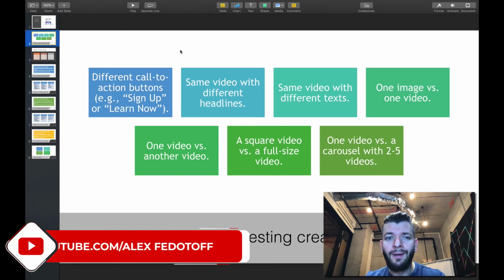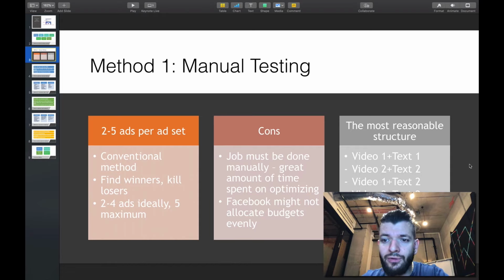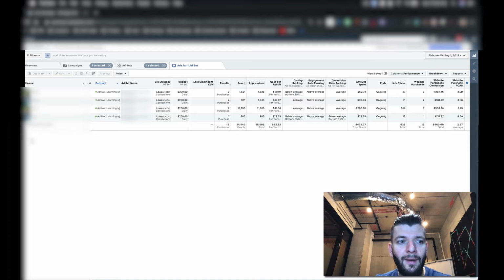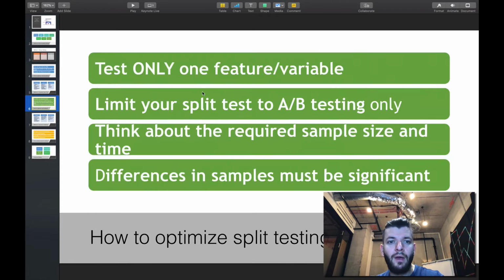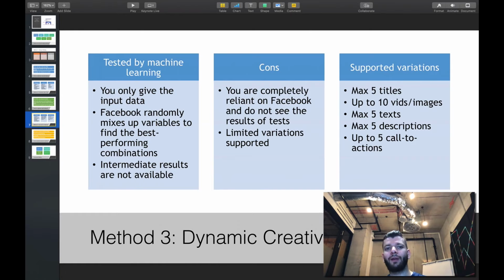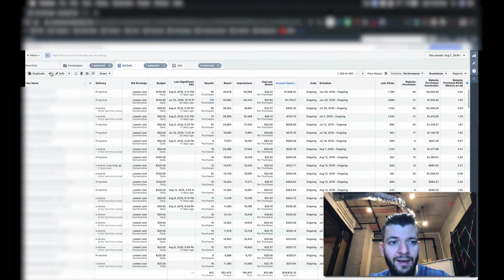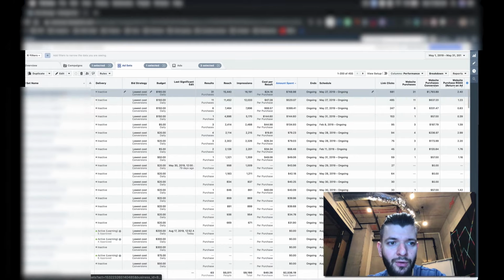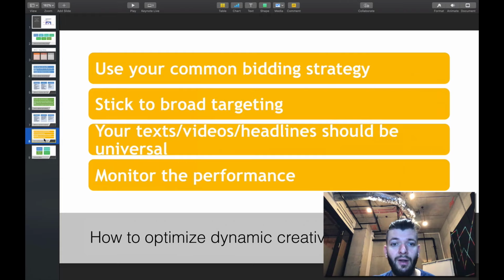How To Test Creatives For Facebook Ads (The RIGHT Way) | Dropshipping & Ecommerce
In this video, I show you how to PROPERLY structure and test creatives with your facebook ads (specifically for dropshipping & ecommerce). The strategies you'll see in this video are proven to work in 2019, simply because I've tested them by spending over $30MM on facebook ads (this year alone)

If you're running a dropshipping or ecommerce store and your campaigns are not performing well, don't give up just yet! You may be one step away from finding the winning audience/angle/creative combination, and scaling your campaign to 6-Figures!

Also, finding dropshipping products is just one part of the equation. You may have found a winning product, but you have yet to find the winning facebook ads that will sell it thousands of times! (copy-pasting others is not a solution)

So watch this video, learn how to test creatives with your facebook ads, and apply it to your ecommerce business immediately.

NOTE: There is a mistake in my presentation at the Dynamic Ads section, where under Cons it says: "You are completely reliant on Facebook and do not see the results of tests"

This is incorrect. Later in the video you'll see exactly how I break down results from Dynamic Ads.

Here is a breakdown of the topics I cover in this video:

00:00 - 00:46 The the most common mistakes people make when it comes to Facebook Ad creatives

1:10 - 1:51 What are the 3 main ways to test creatives with your facebook ads?

1:52 - 7:00  Manual testing: What is it? Is it worth it?

7:03 -  11:20  What is the Automated Split Testing option (and why I don't like it)

11:23 - 14:15 Dynamic Creatives and HOW to do them properly

14:17 - 19:50 How I reverse-engineer the desires of my audience and find the creatives that will satisfy them (WATCH THE VIDEO FOR THIS PART ALONE)

19:50 - 20:59 Recap and final thoughts

➡️ Book your FREE strategy session if you want my personal help scaling your eCommerce business/ Facebook ads

Leave your thoughts and comments below and I will try and respond to every one!

Want more valuable insights for your ecommerce business?

Case Study: How I Got Into Russel’s 2-Comma Club in 3 Months by Scaling 1 eCommerce Funnel, And How You Can Too

If you have an online store doing at least 10-20k per month and you want to scale it to 7-figures (and net 35-50%), then this CASE STUDY is just for YOU...